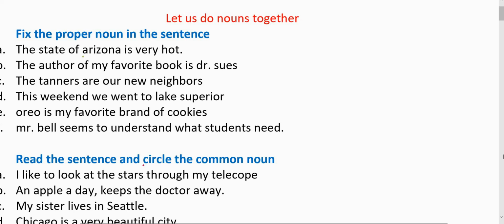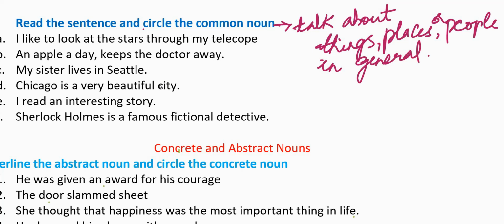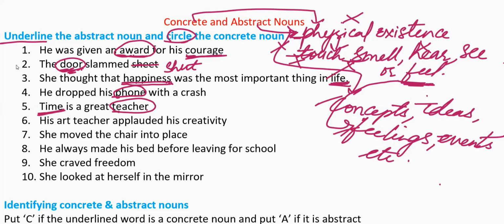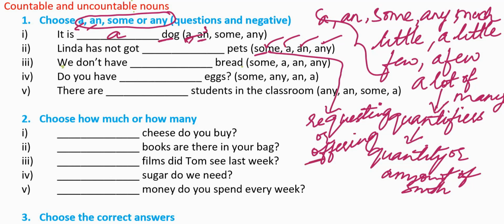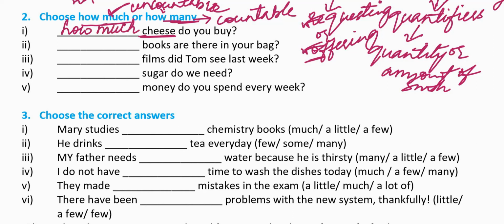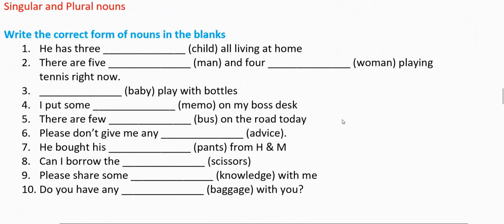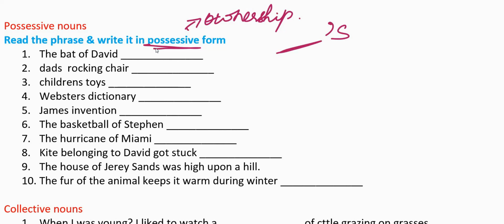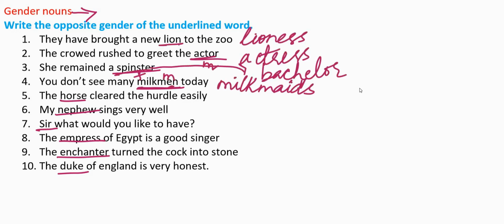lets do nouns together